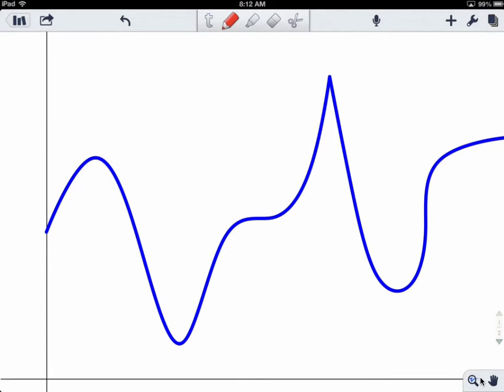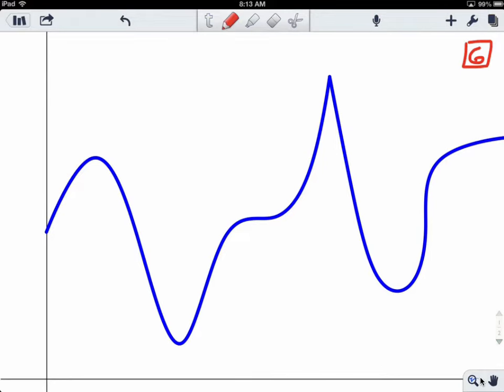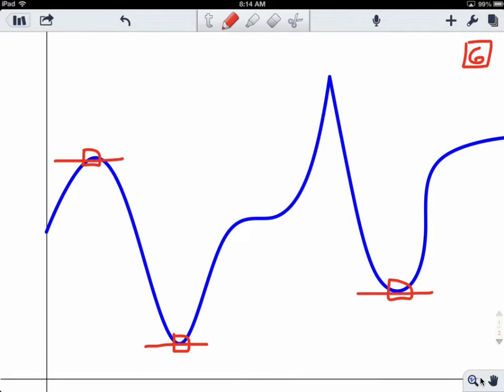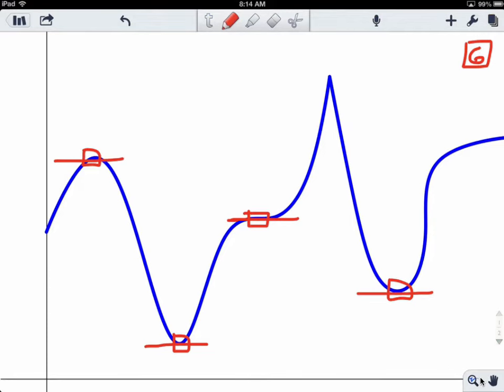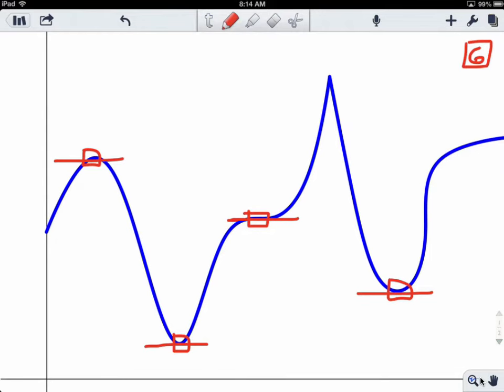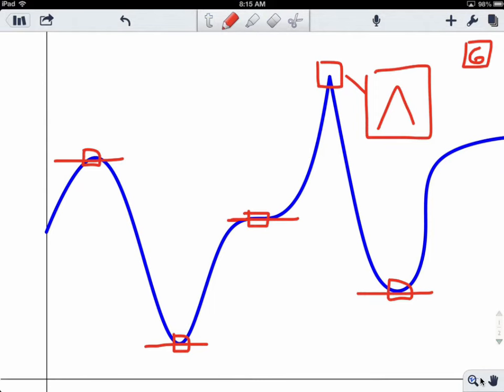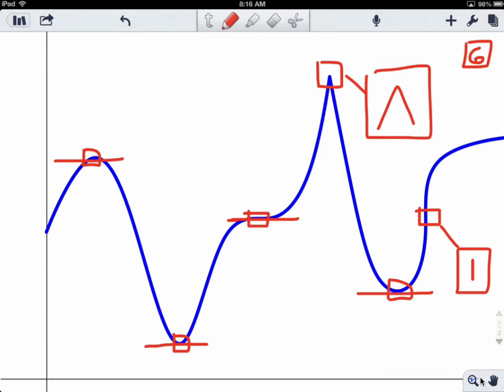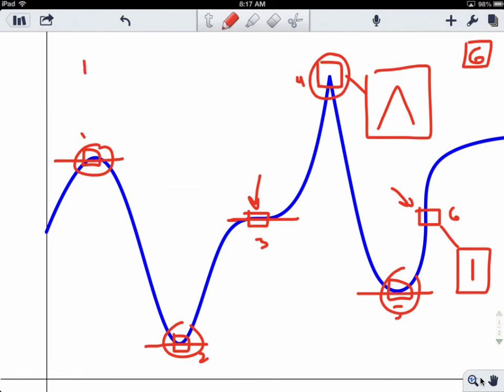Screencast 3.1.3: Identifying critical values graphically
We look at how to find critical values of a function just by looking at its graph, without using a formula.